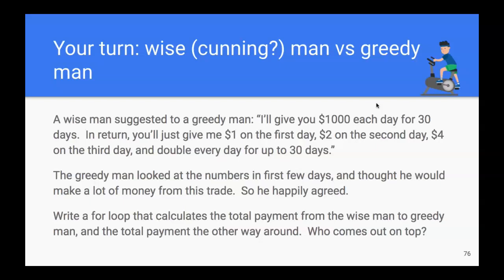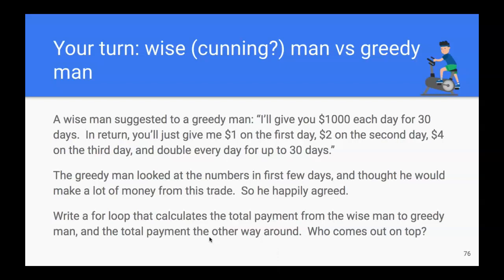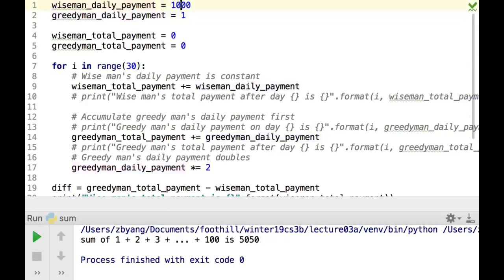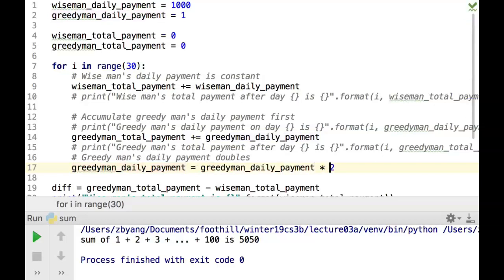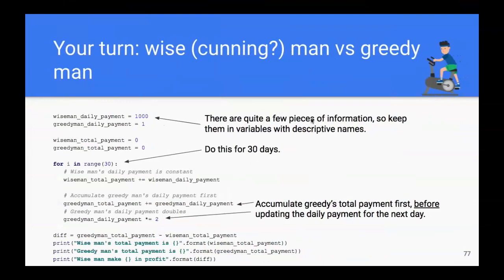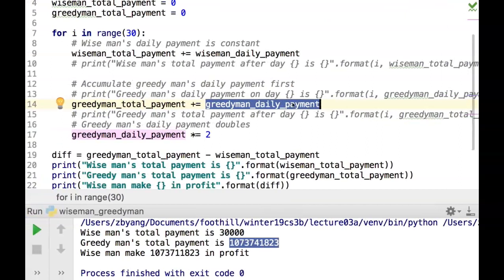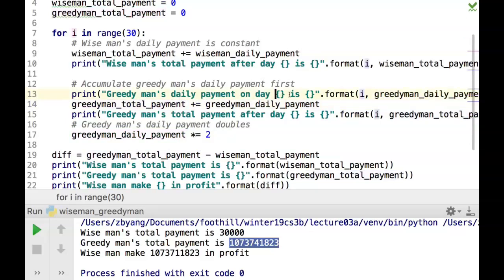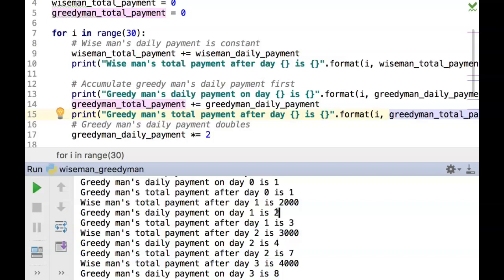CS3A, Week 4, for loop example, wise man vs greedy man